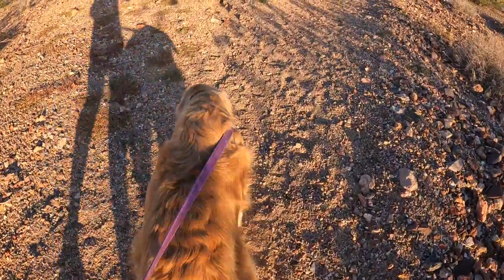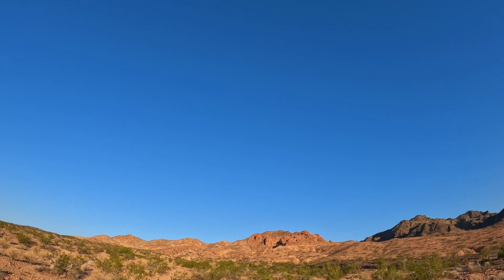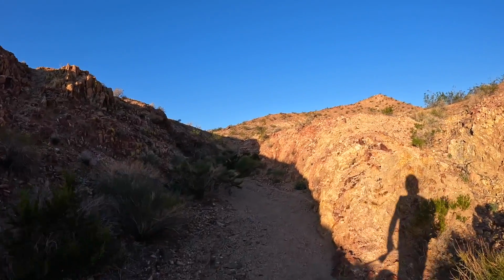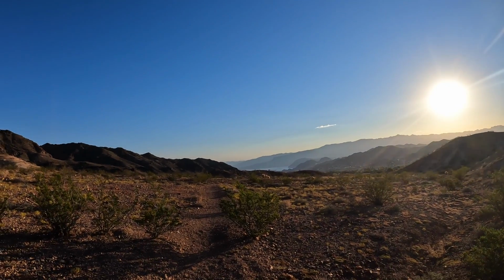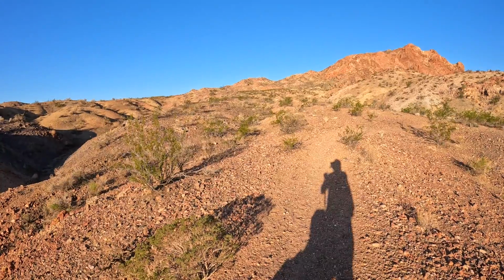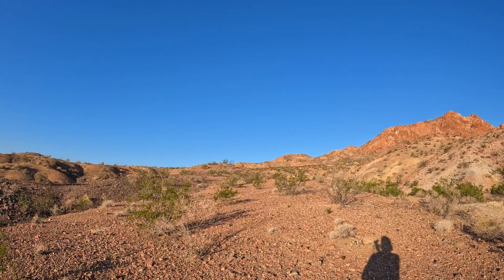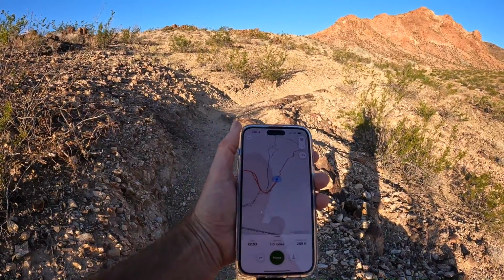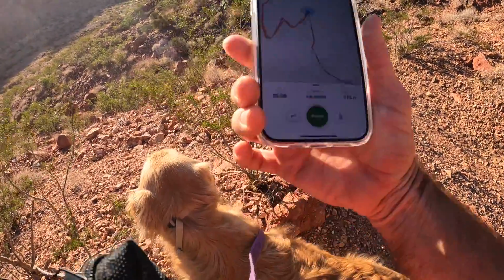River Mountain Trail | Prepping for Grand Canyon's Bright Angel Trail with Jake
In this video me and Jake Hike Boulder City's Bright Angel Trail in preparation for hiking the 17 mile Bright Angel Trail in the Grand Canyon. Nicole and I are doing what's known as the RimToRiver hike In October of 2022.